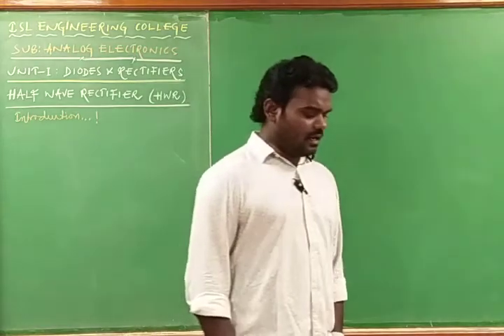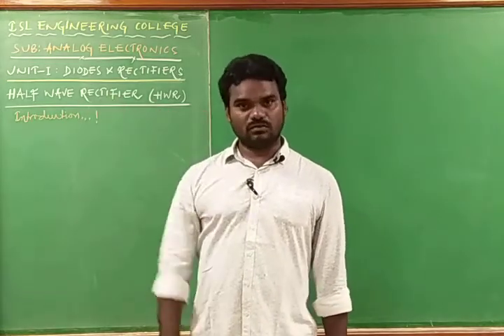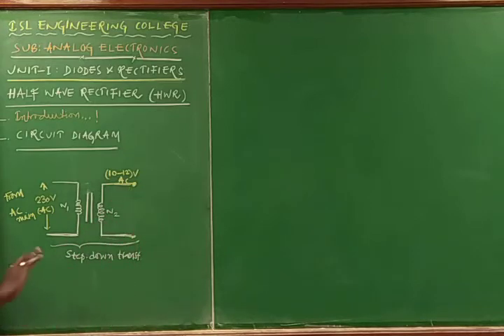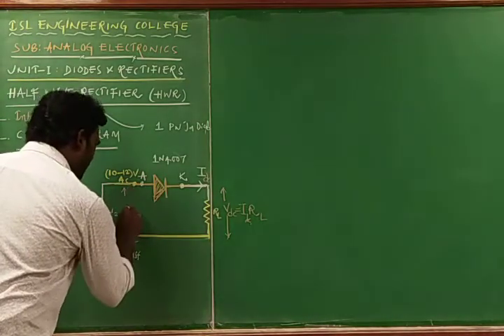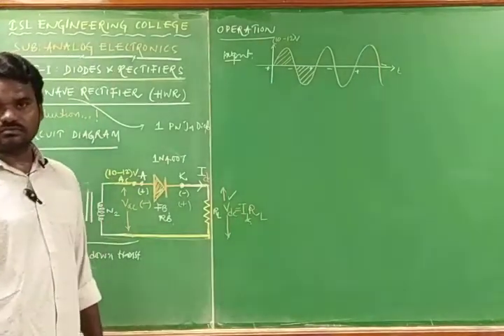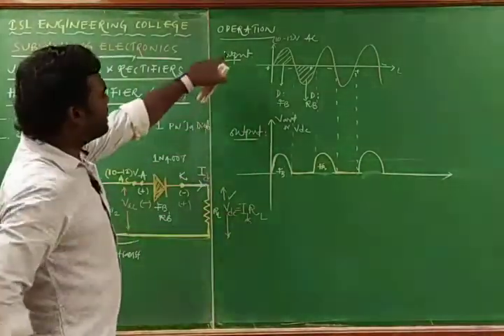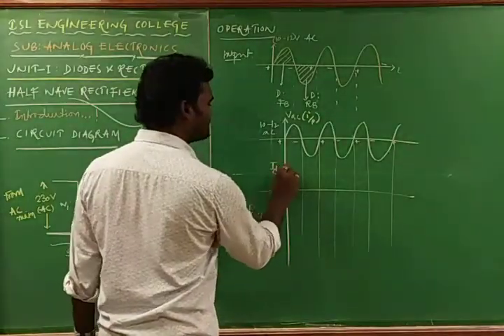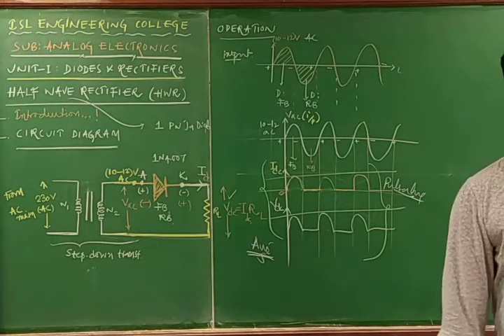AE CLASS 8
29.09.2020